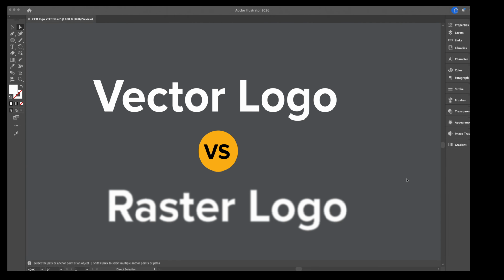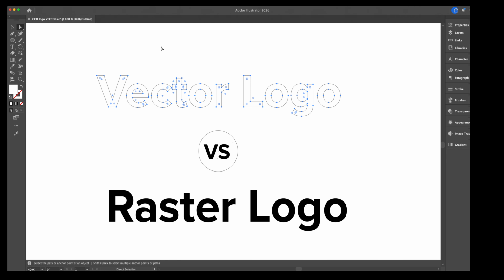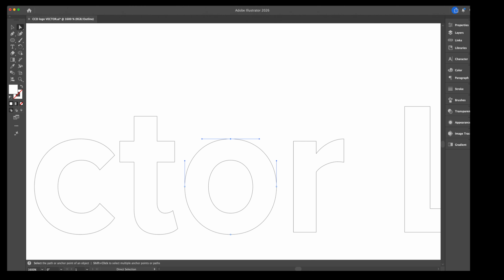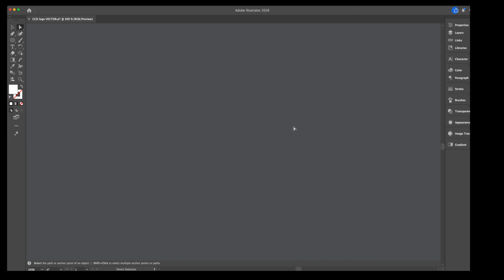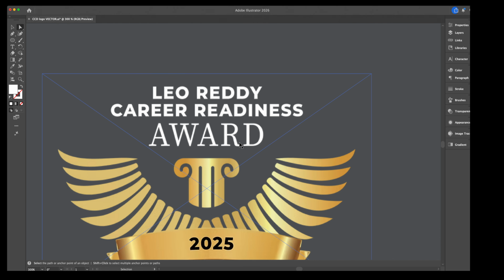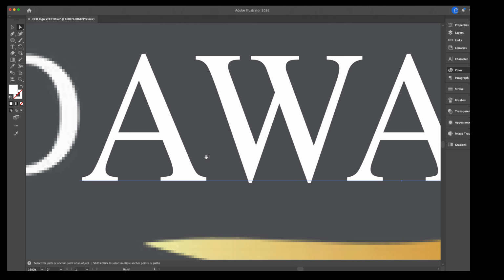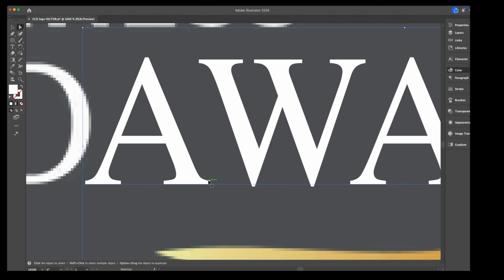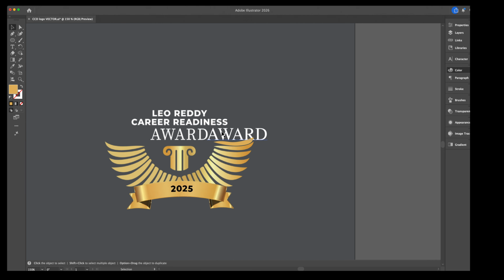Why Your Logo Should Be Vector (Not Raster)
Ever wonder what the difference is between a raster logo and a vector logo?
In this video, Todd from Mitchell Creative Group explains the key differences between raster and vector graphics, why it matters for your business, and which file types you should have for professional branding, printing, signage, websites, social media, and marketing materials.

Learn why vector logos are considered the gold standard for scalability and professional design, while raster images have limitations when enlarged.
Whether you're a business owner, entrepreneur, startup, nonprofit, or marketing professional, this quick guide will help you better understand your logo files and avoid costly design mistakes.